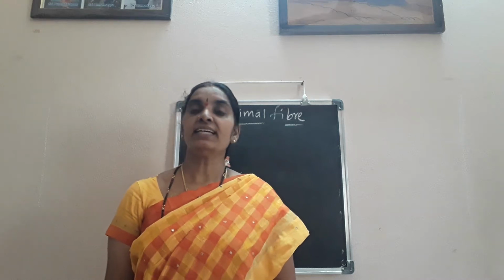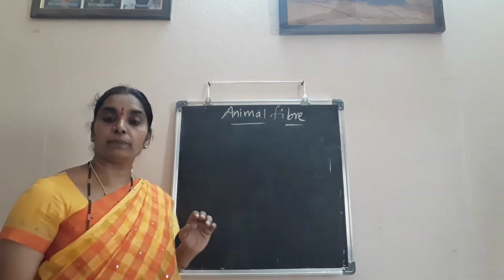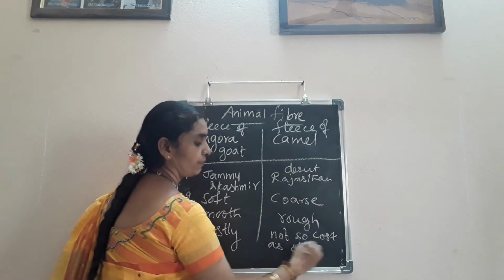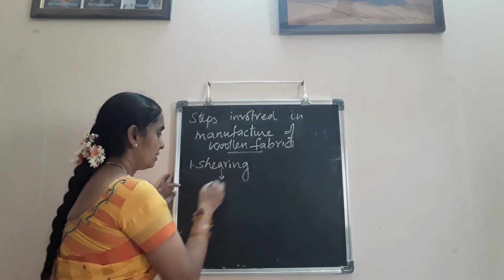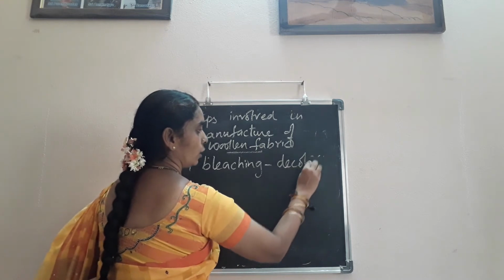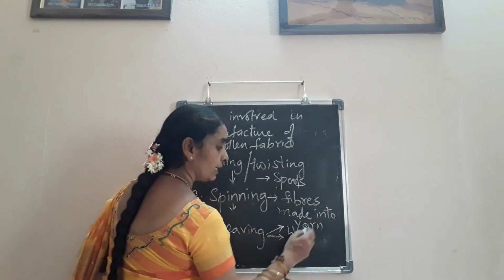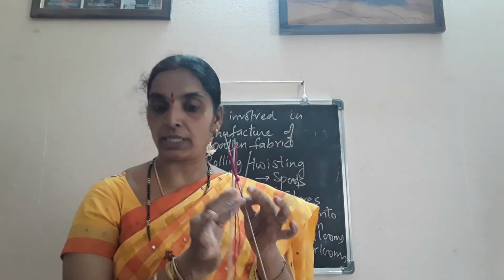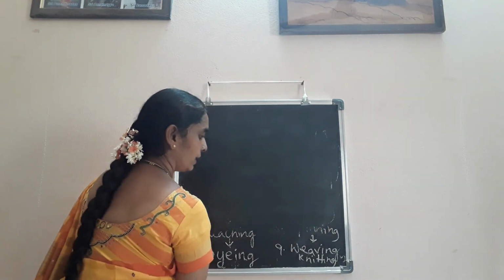Animal fibre(3)@7thclass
Flow chart representing manufacture of woollen fabric